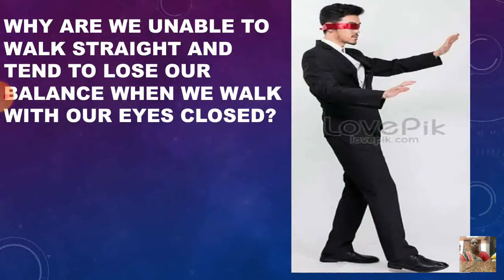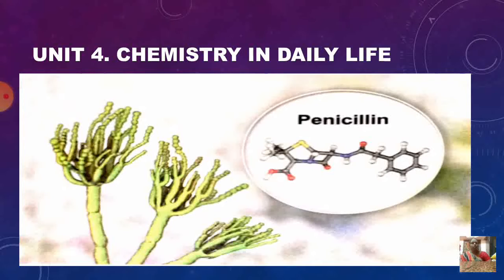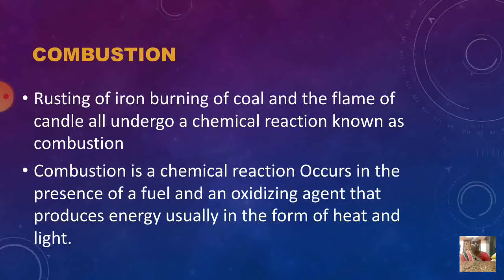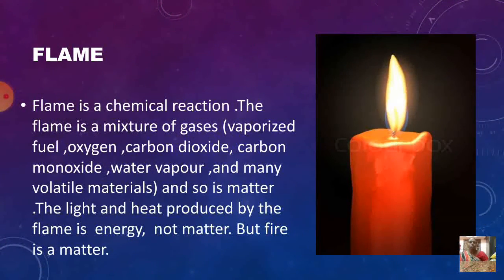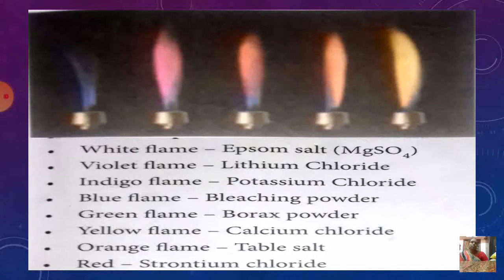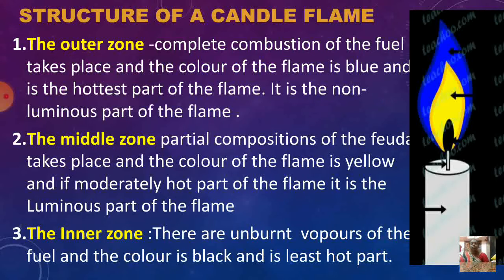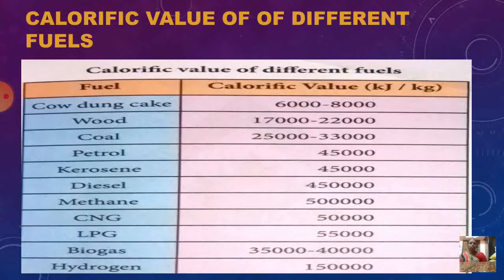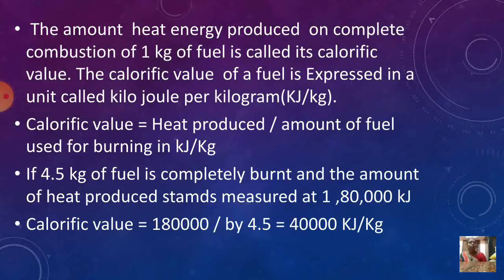GR.7*SS*CH.4-CHEMISTRY IN DAILY LIFE *P3